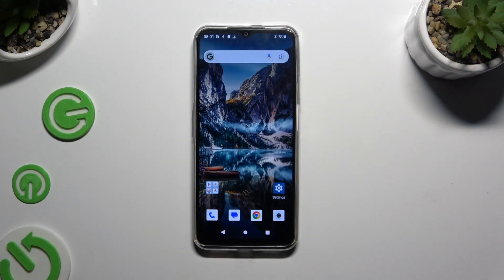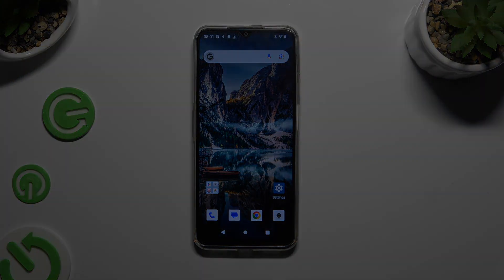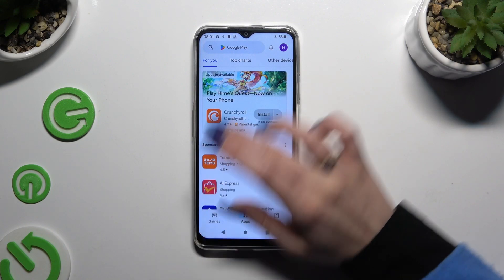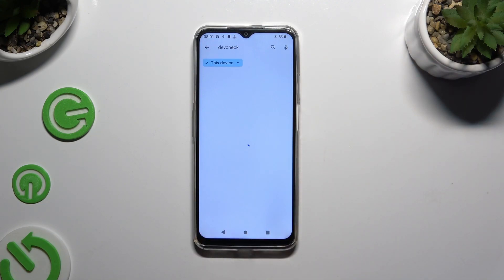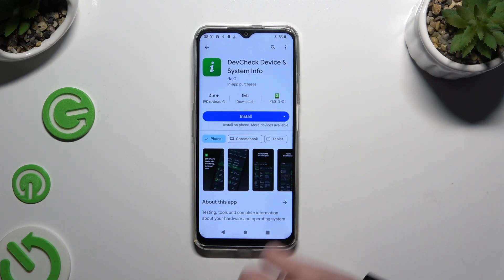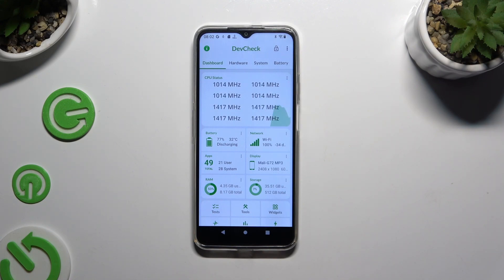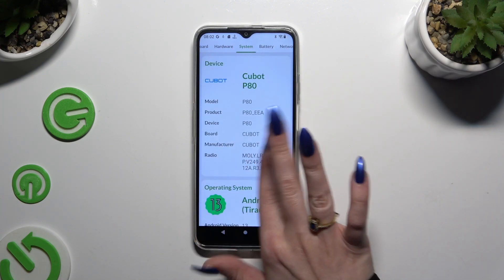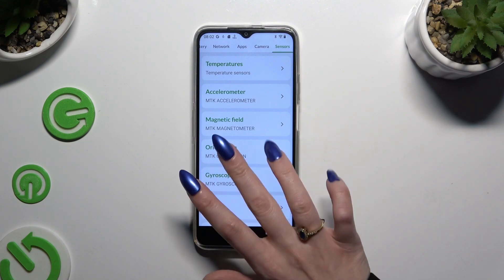How to Check Phone Specifications on Cubot P80 Pro - Use DevCheck for Hardware and System Info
If you'd like to check phone specifications on Cubot P80 Pro, this guide will show you how to use DevCheck for hardware and system information. Learn how to view detailed information about your device's processor, memory, battery, and other hardware components. Follow these steps to get a comprehensive look at the specifications of your Cubot P80 Pro. Let's get started!

How to Check Phone Specifications on Cubot P80 Pro? How to Use DevCheck on Cubot P80 Pro? How to Find Hardware and System Information on Cubot P80 Pro?